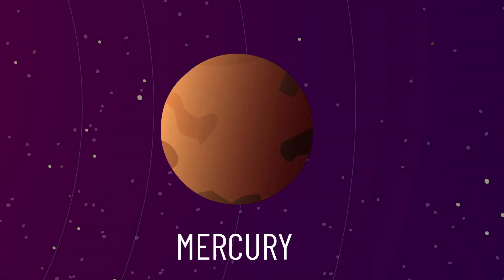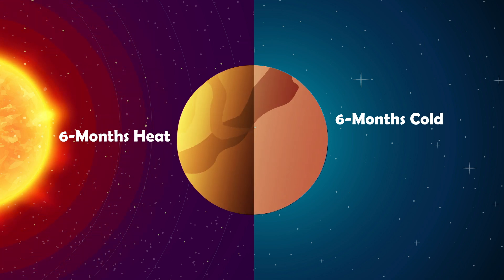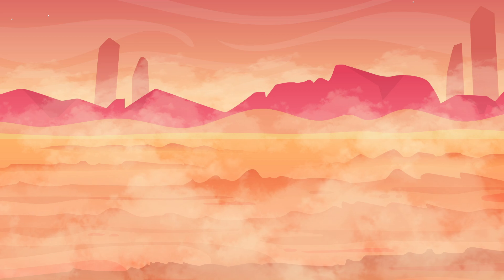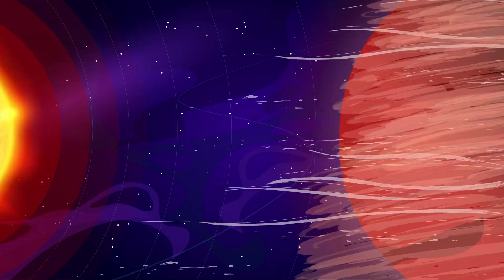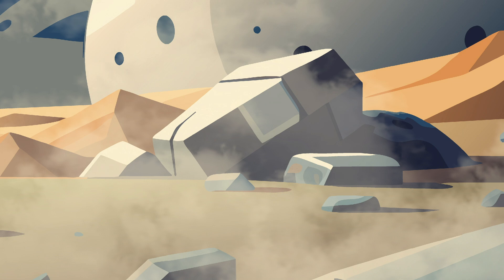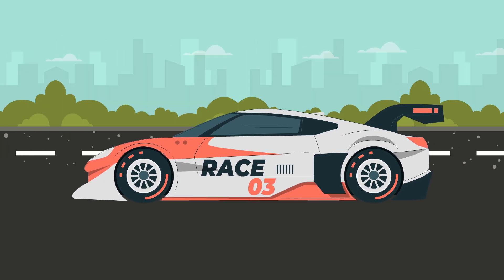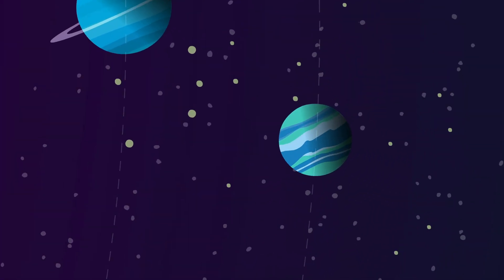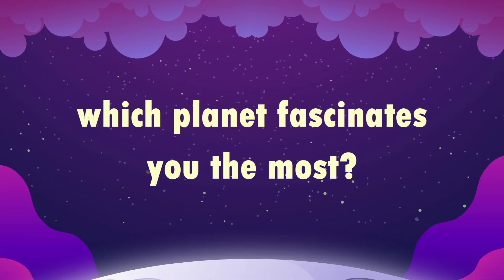What Would Dying If You Landed on Every Planet Be Like?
🌌 What Would Dying If You Landed on Every Planet Be Like? | Brutal Truths of the Solar System ☠️

Have you ever wondered what would happen if you tried to land on every planet in our solar system? From being scorched alive on Venus to being crushed by the pressure of Jupiter, each world offers a unique and terrifying death sentence. In this video, we dive into the brutal reality of landing—and dying—on each planet, one by one.

🔥 Mercury – With temperature swings from -180°C to 430°C and deadly solar radiation, you'd either freeze or burn alive in minutes.
🌫️ Venus – Crushed by 92x Earth’s pressure, melted by 450°C heat, and suffocated by toxic clouds.
🪐 Mars – The most "habitable" planet still comes with radiation, dust storms, and freezing nights at -130°C.
⚡ Jupiter – Instant death by radiation, followed by a descent into metallic hydrogen and unimaginable heat.
💨 Saturn – Torn apart by 1,800 km/h winds, then crushed and cooked by a core hotter than fire.
❄️ Uranus – Frozen at -220°C and crushed before you even see the legendary "diamond rain."
🌊 Neptune – Face 2,000 km/h supersonic winds and a crushing dive into a mysterious, icy abyss.

🧠 Each planet has its own terrifying way of ending you, but together, they remind us just how rare and precious Earth truly is.

🌍 Final Thoughts
Space is beautiful—but it doesn’t forgive. This video isn't just about planetary facts; it's a brutal reminder of how harsh the universe really is beyond our blue planet.